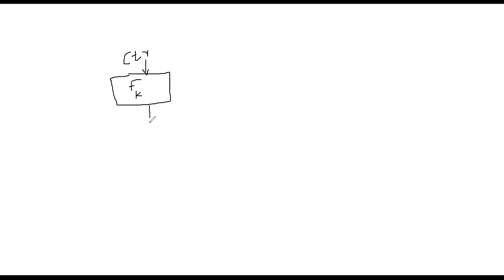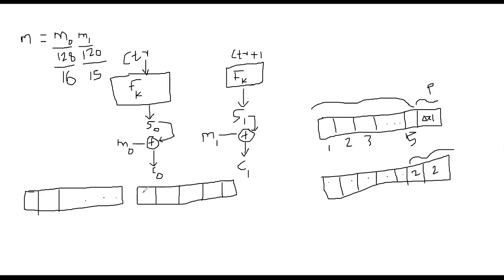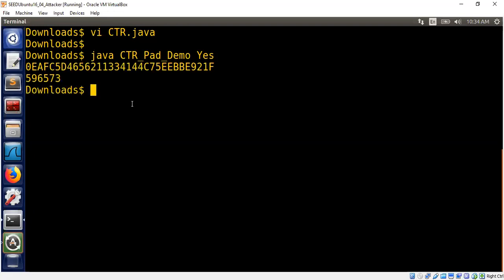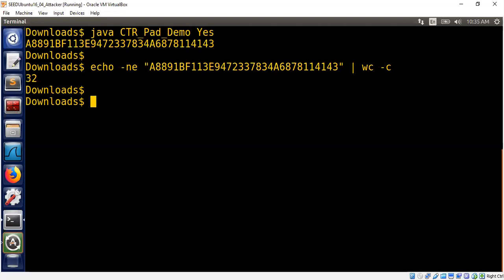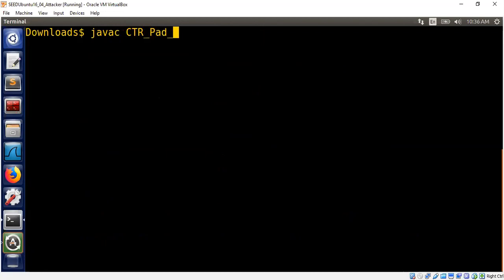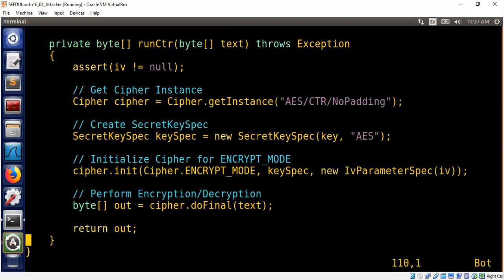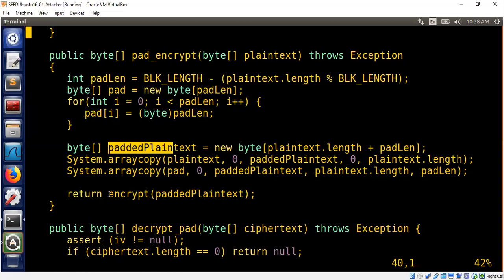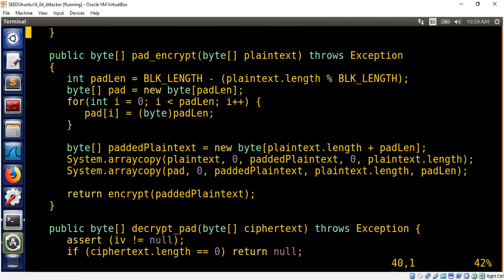CTR mode with padding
In this segment, we discuss how to add padding to the counter mode. If the goal is to hide the exact length of the plaintext, then padding is necessary.